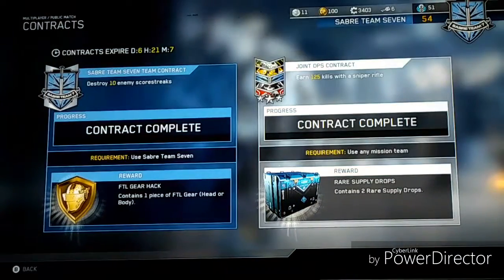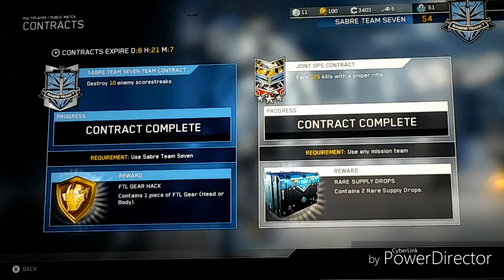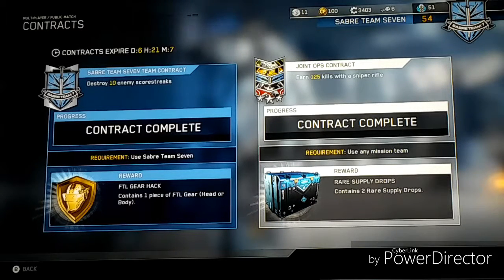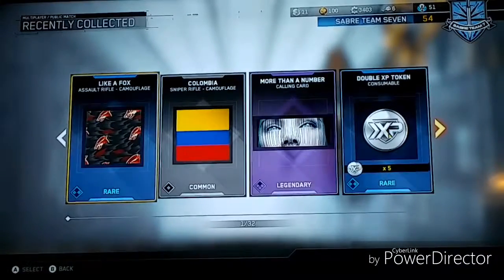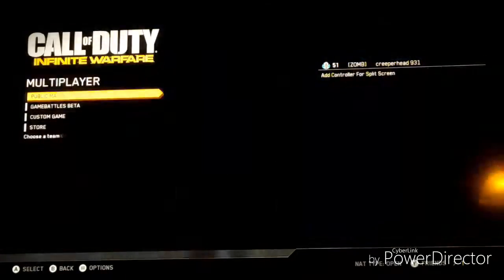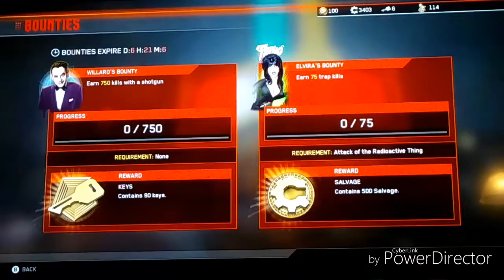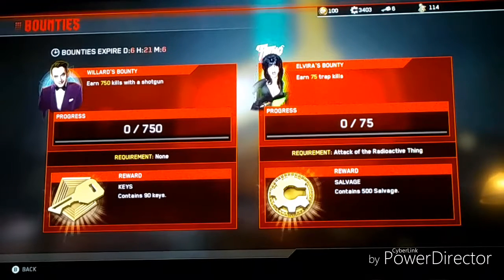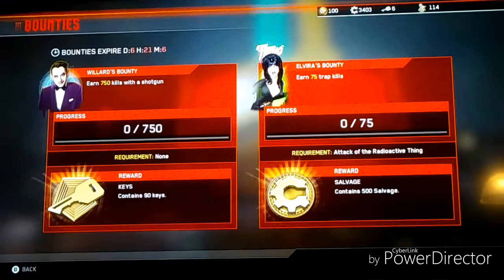NEW CONTRACTS & BOUNTIES ADDED TO INFINITE WARFARE!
Here's a vid showing the new week's contracts and rewards, enjoy!